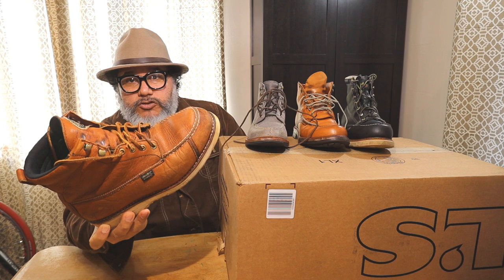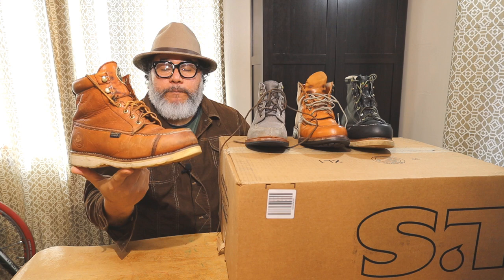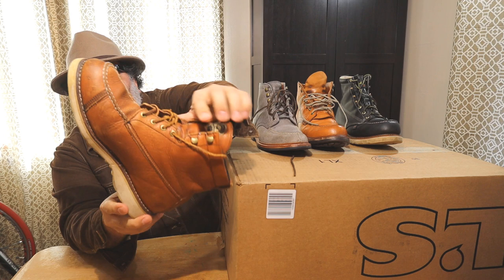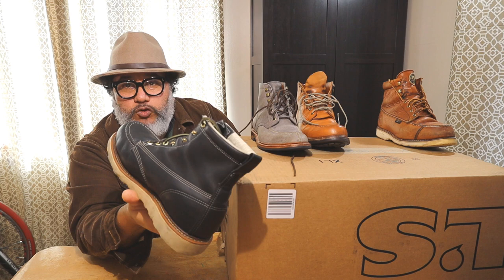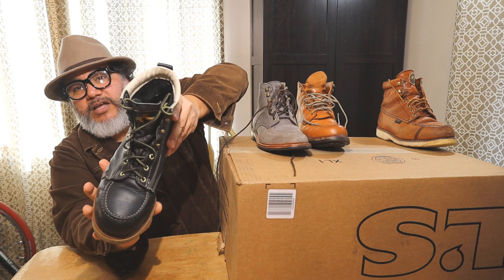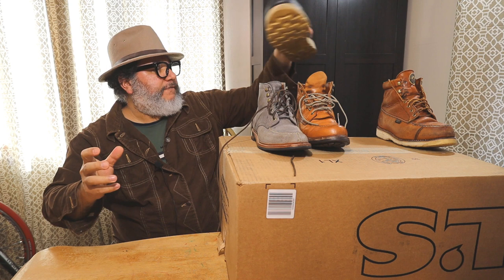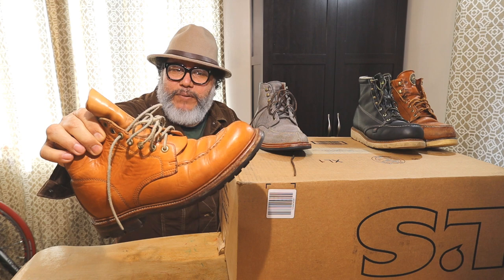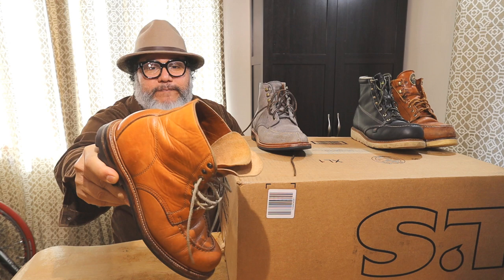Moc Toe Boots: Grant Stone, Red Wing, Thorogood. Moc Toe Galore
Going over some Moc toe boots I have had the chance to put my hands on.